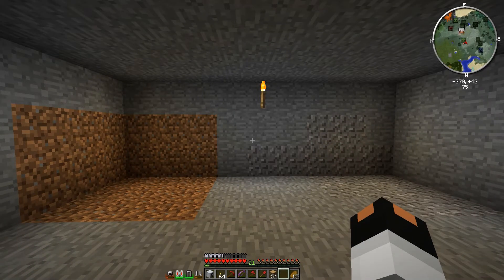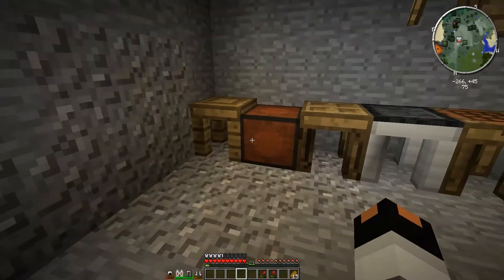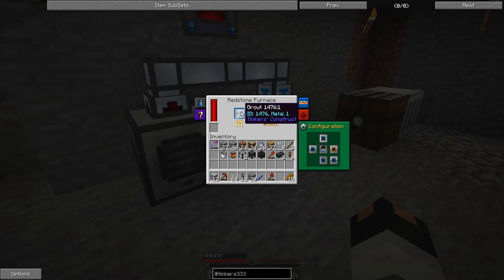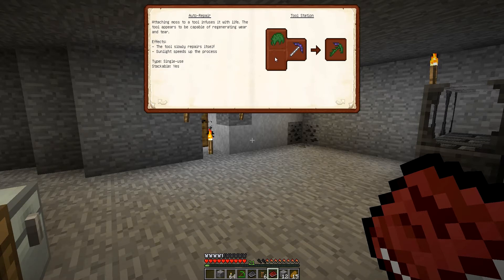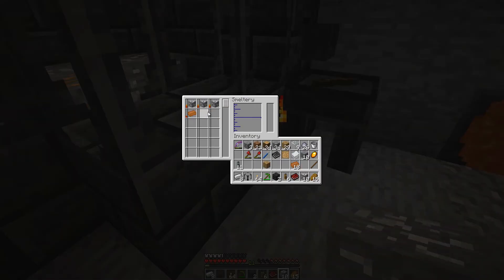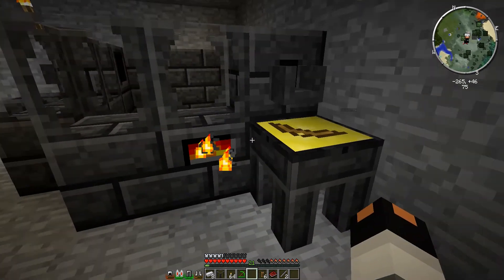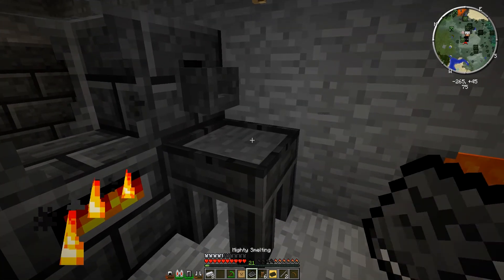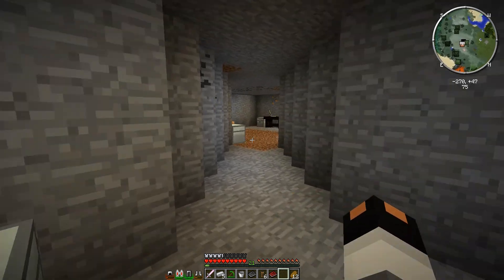Modded Minecraft - ATL Launcher OverLoad - Episode 7: Tinkering Around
Tinkers Construct is a mod that has a lot of capabilities, and I've never used. That said, let's give it a shot!

This Pack is A Combination of Mods from Many Different Packs with the Addiction of Some Other Cool Mods which are not well Known. The Pack Is Hard but a Fun and Challenging Pack to play. So Enjoy, There are A few mods missing this is due to the fact we need stronger perm to use the mods in the public version Made By DSlacky

I've been gaming for most of my life. Now at the age of 30 I have to balance work, the wife, and gaming.

I love Roguelike games and platformers. I'll always have a special place in my thumbs for Indie games, and will more than likely try any one I can get my hands on.